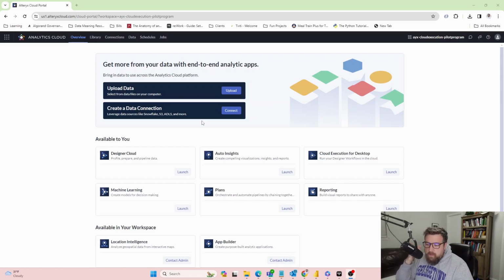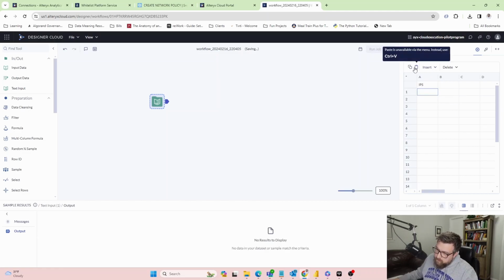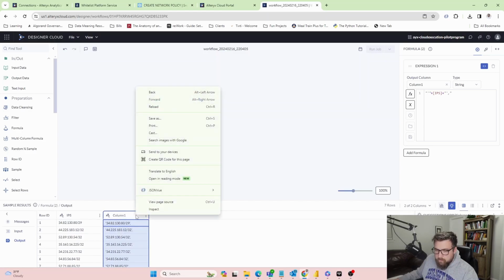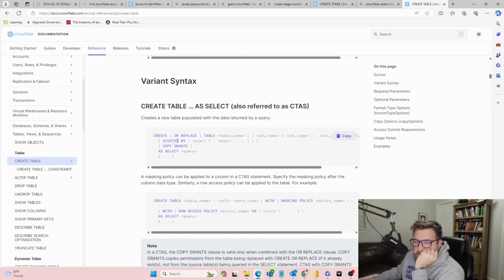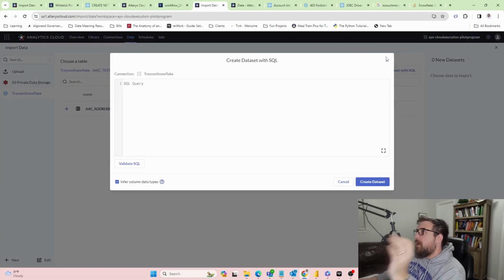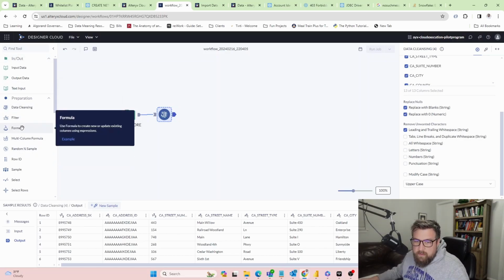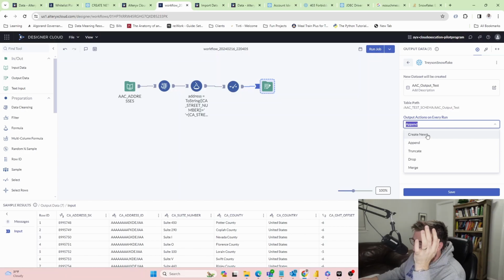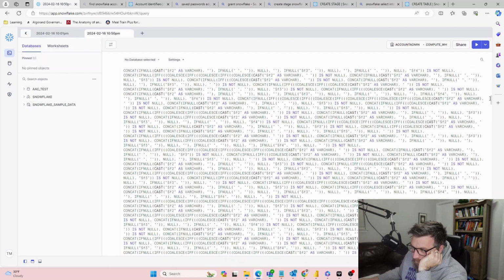Creating a Cloud Data Pipeline with Snowflake and Alteryx Analytics Cloud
After spending some time in Alteryx Designer Cloud, I felt the need to press on, discovering what else I can do with AAC. Then I got to thinking... How do I connect the AAC to Snowflake and how long will it take me?

The answers are "very simply" and "very quickly". Which in the Data Engineering space, are two of my favorite answers.

In this video we make a connection between AAC and Snowflake, create some analytic process, and then write the data back. We also get some time in Designer Cloud to further explore the cool new features it offers!